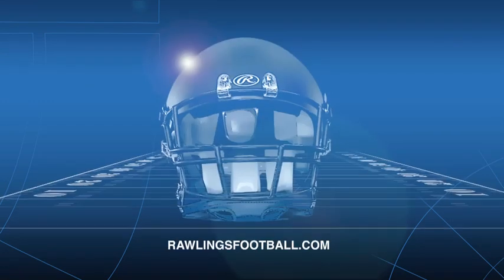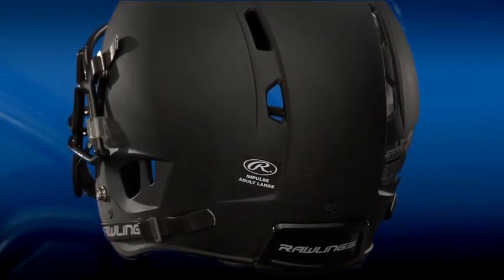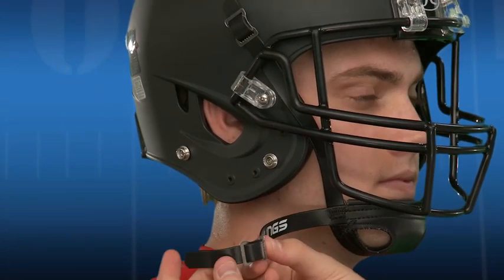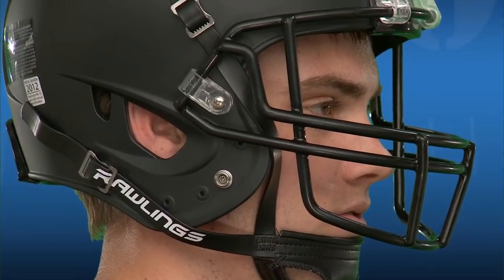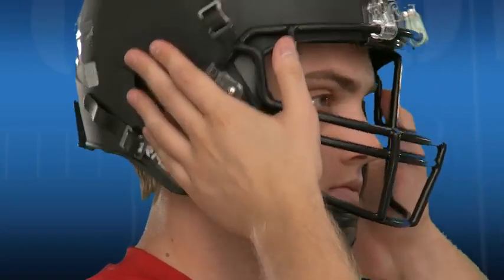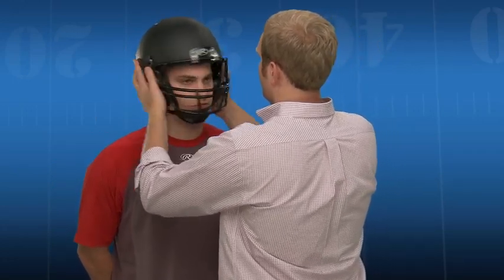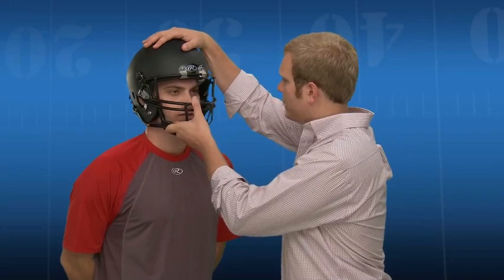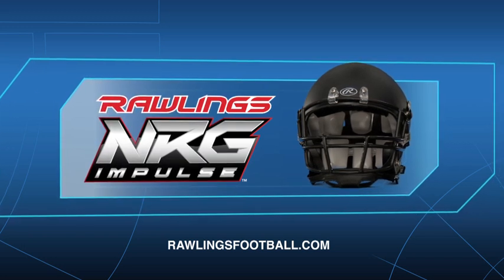Rawlings NRG Impulse Fit Test YouTube